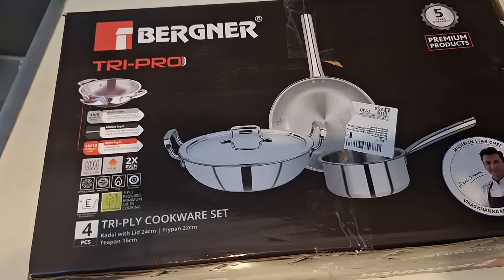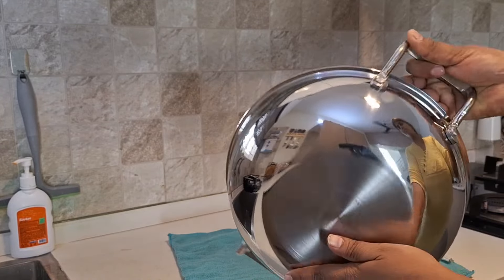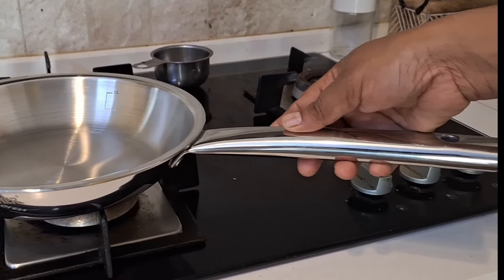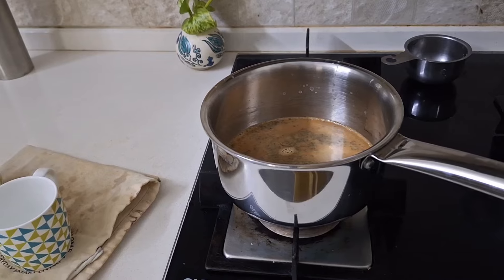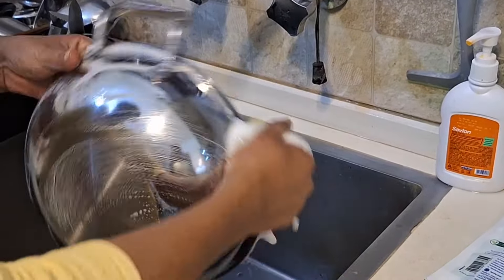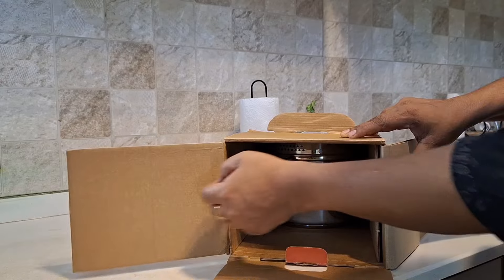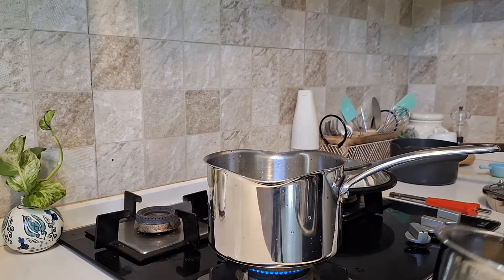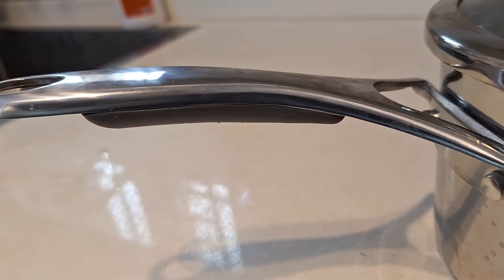✨️💁‍♀️Best Tryply Stainless Steel Cookware |Unboxing Bergner & Meyer| Review based on Performance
Hi
There are humongous varieties of cookware ,but selecting the right one is very confusing .Hence I had provided my thoughts and opinion on the usage of the most popular cookware Bergner and Mayer..hoping , this  would help you choosing the better one for your kitchen .Please do compare and think while you purchase the product ,consider to buy only if you are in need of it.